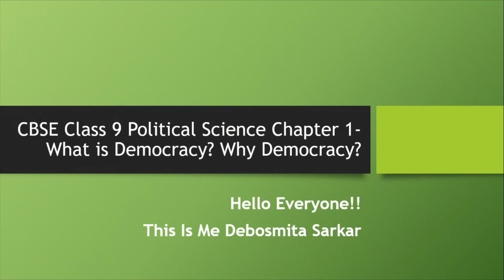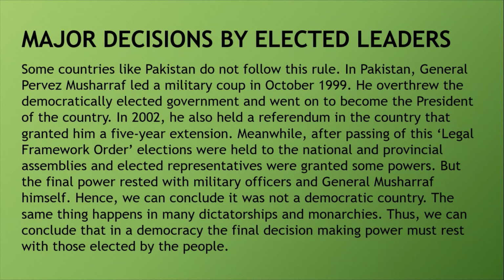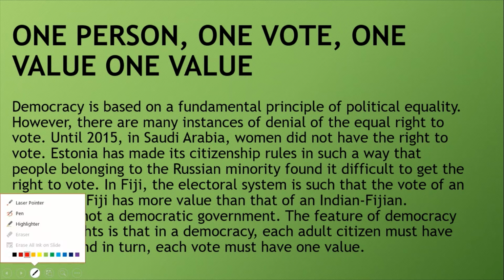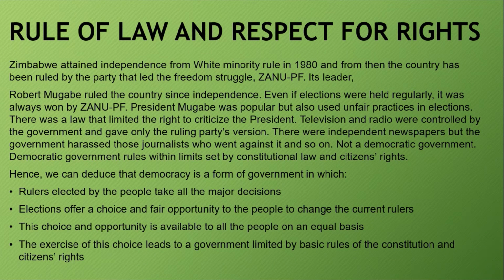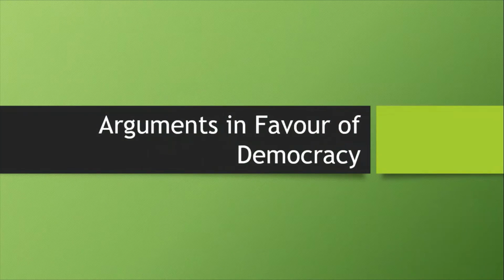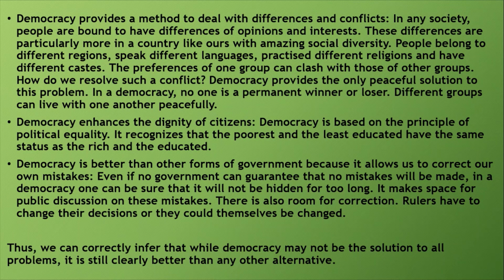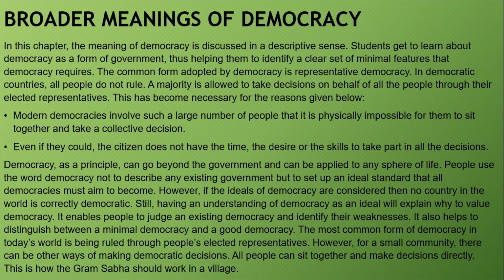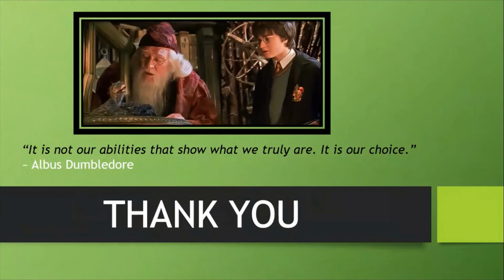Class 9 Pol Science Chapter 1 - What is Democracy? Why Democracy? | Learning Is Fun With Debosmita